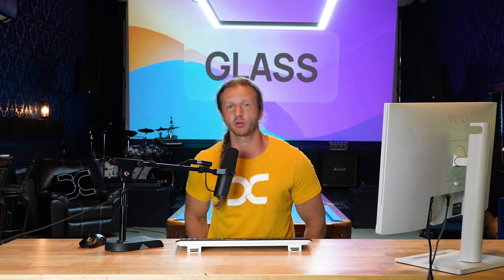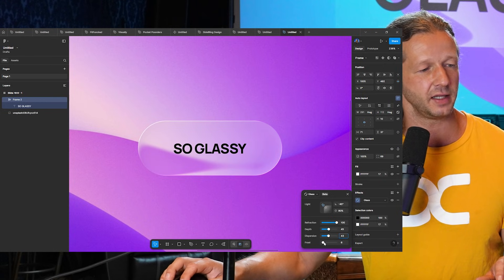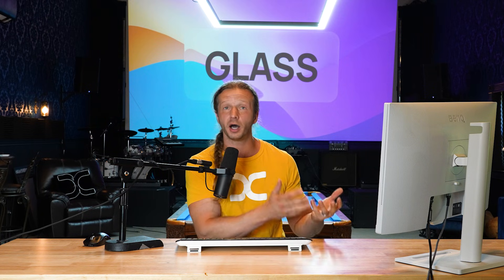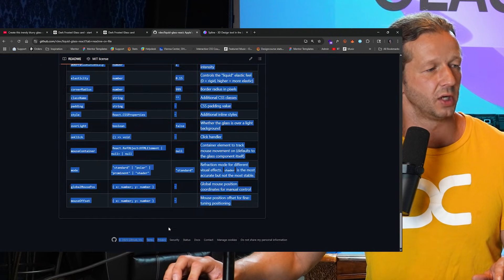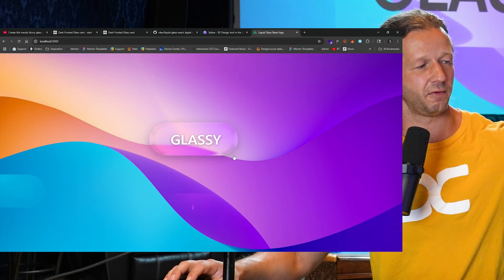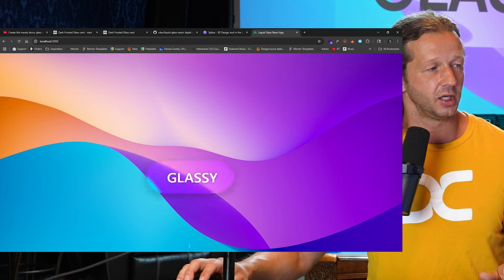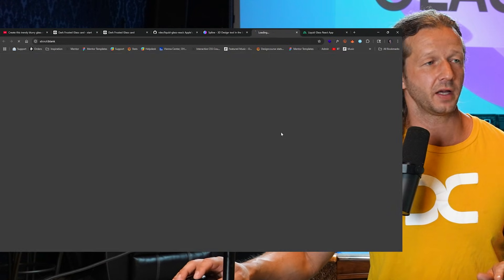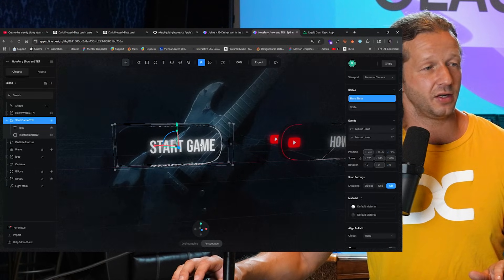3 WAYS to get Liquid Glass IN THE BROWSER!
-- Today, I'm going to show you the 3 primary methods by which you can get that snazzy liquid glass effect you create in Figma, INTO the browser. Each have their own positives and negatives.

Method 3: Three.js / Spline 3D (Just remix and copy the asset)

0:00 - Liquid Glass in Figma
0:55 - Option 1 - Pure CSS
1:54 - Option 2 - Liquid Glass React
4:01 - Option 3 - Three.js / Spline 3D
6:15 - WRAPPING IT UP!